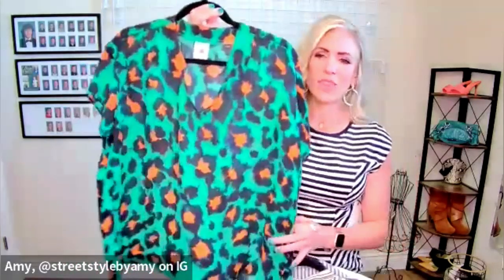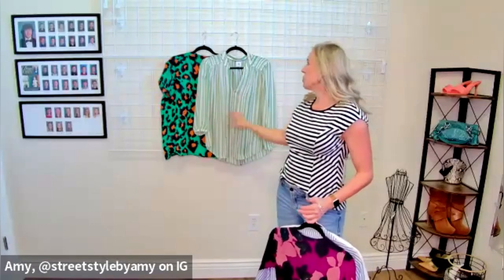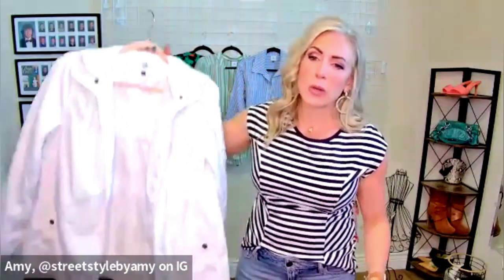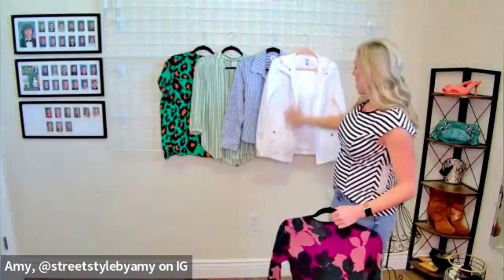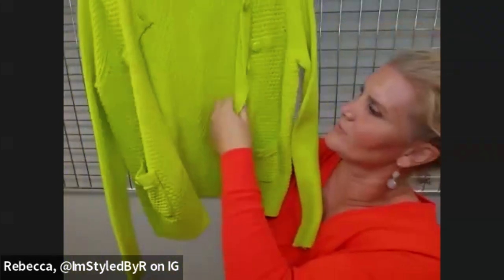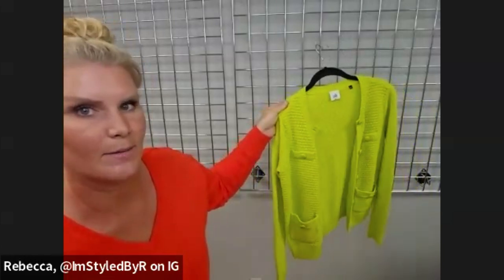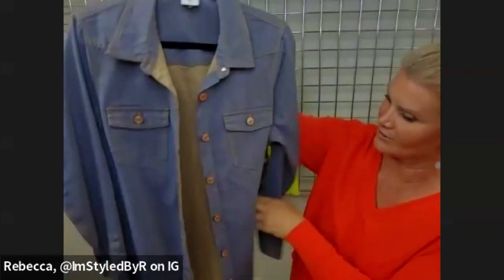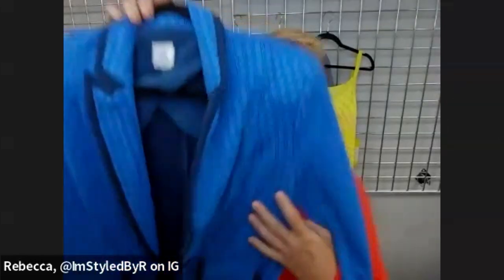Top 5 Vintage Favorites!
We are back with one of our favorite and most requested videos!  Join us for some fun as we highlight 5 of the most loved pieces from our closets!
Rebecca on IG @imstyledbyr
Amy on IG @streetstylebyamy

*Amy & Rebecca run independent businesses.  We encourage you to shop with your personal stylist.  If you do not have a cabi stylist, we want you to know both our websites carry the same inventory, etc.  We would both love to serve you but encourage you to shop with whomever you gravitate to.  Location does not affect our ability to serve you.  Thank you for shopping with us!  Sincerely, Amy & Rebecca
**When you place an order on either website, that particular stylist will be your designated stylist for all your service needs such as returns, exchanges, sizing, etc.